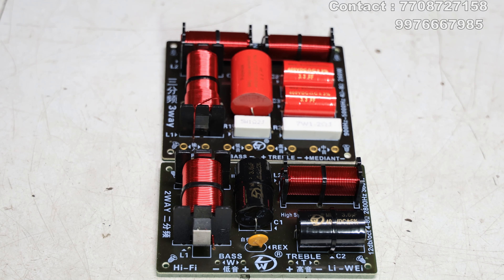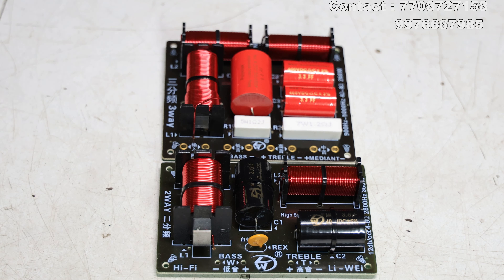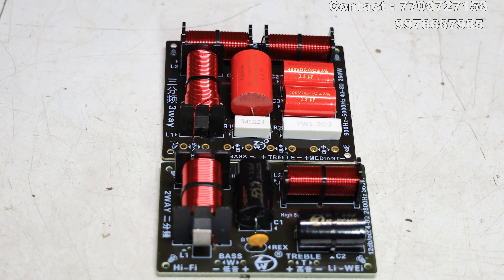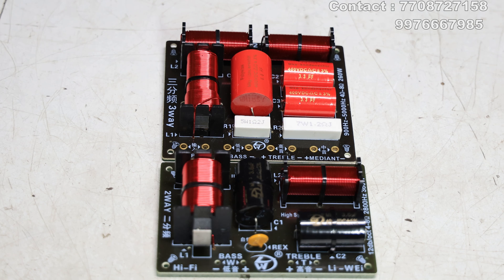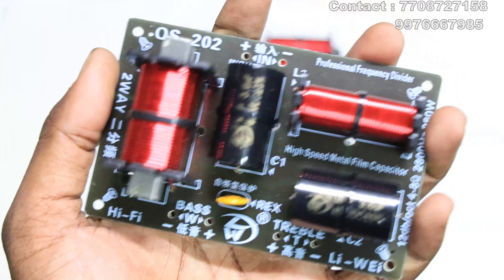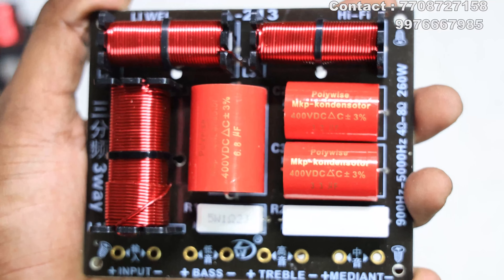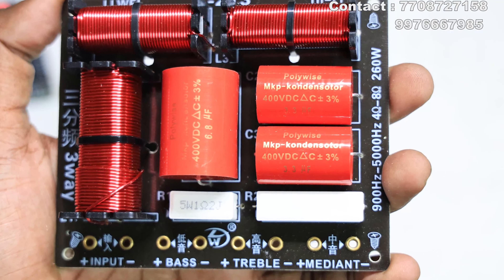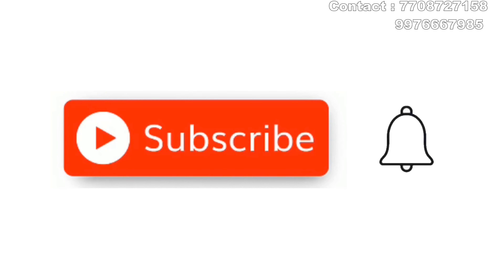High Quality Crossovers For Speakers | LI-Wei Imported 2 Way And 3 Way Crossovers | Review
Hello Viewers!

All Boards Prices Updated in WhatsApp Catalog!

Telegram link YouTube channel Sri Krishna Audios

Address
Sri Krishna Audios
192 Anna Salai
Church Complex
Rasipuram-637408
Namakkal DT